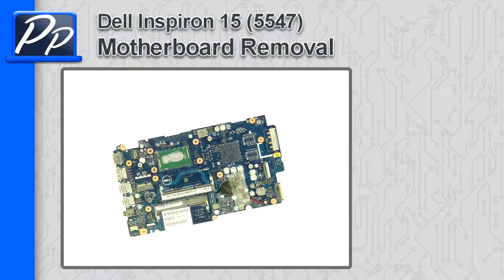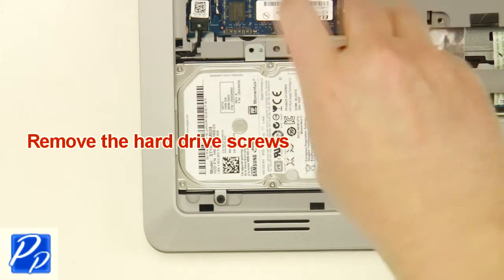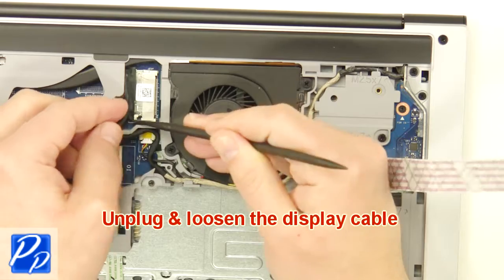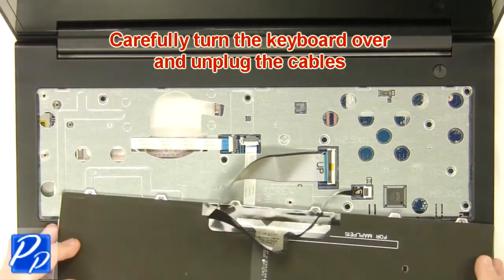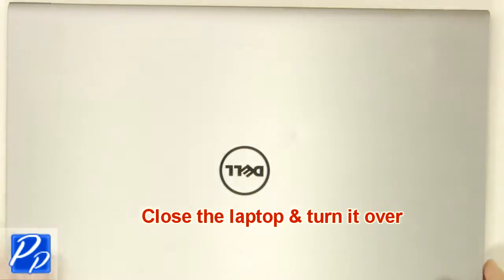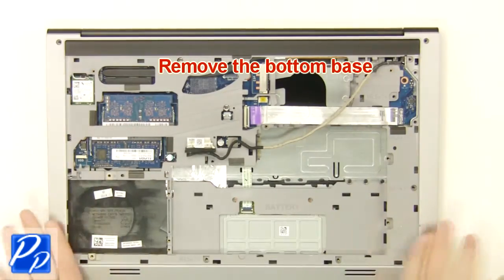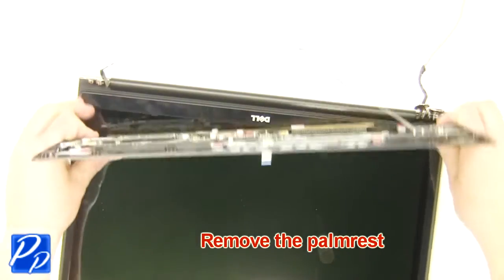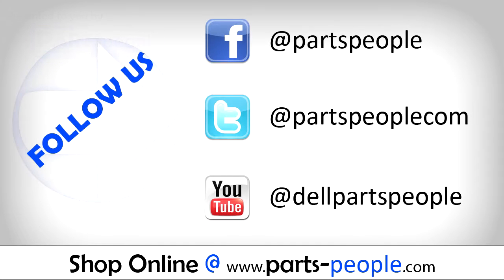Dell Inspiron 15 (5547) Motherboard How-To Video Tutorial